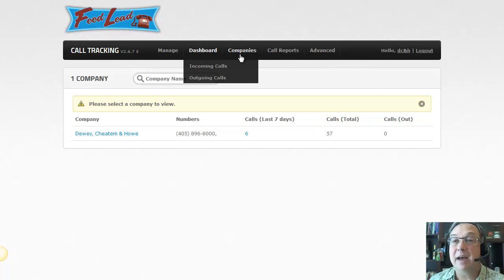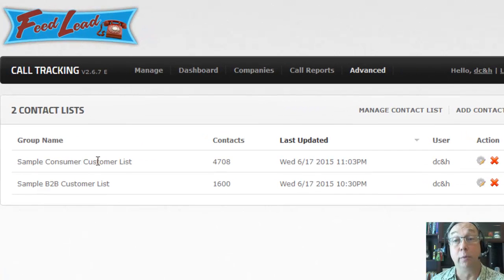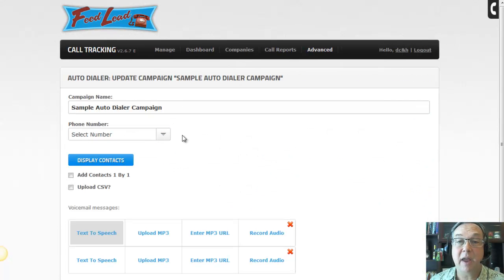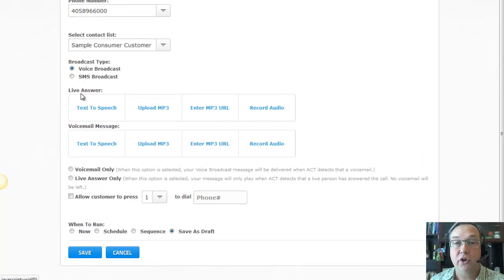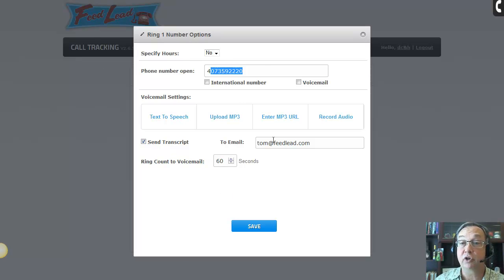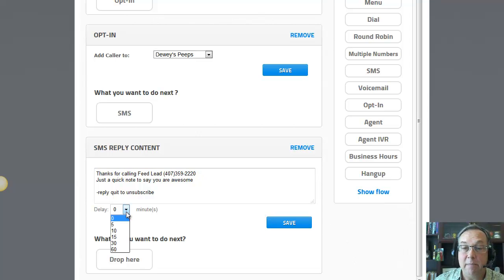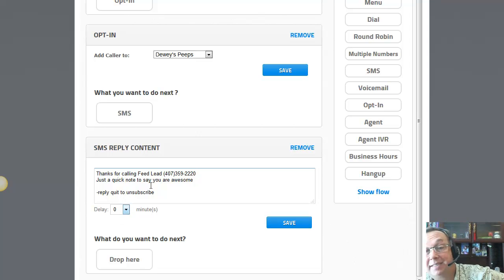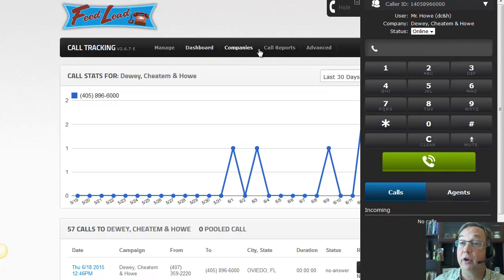Robocall Software Press 1 Campaign With Voice Broadcasting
for more information.

Lead generation is at the core of most businesses. If you aren't capable of generating fresh leads and following them up with new sales, your business is eventually doomed. This article will go over what you can do to get new leads so that you can increase the amount of sales you make. Becoming a pro at lead generation can lead you to success.

The buying cycle is something you will want to become familiar with. Consumers will search for information before deciding on your offer. If you publish the content that can help them with their research, customers won't even have to leave your site before deciding to buy from you.

Create landing pages for visitors who can be your potential leads if you are employing digital ads. Using landing pages for the targeted ads that your leads see instead of general websites is much more effective. They will get the information that they wanted right away, instead of having to search for it. It will certainly help generate leads if you place a contact form on that page.

Offering your leads an incentive can be a good move because it does often push customers off the fence and into a purchase. For instance, incentives that involve them buying something they already need can have them opt into your offer. They need extra reasons to take the offer so you can generate more leads.

Use consumer case and reviews studies when you're trying to build your leads. Consumers will usually give you information or buy your goods when they've got data that supports your cause. Use these studies to develop the best strategy for your business.

Know what lead values are. Some leads aren't going to work with your campaign at the time you're working on it. Make sure to qualify which leads are going to be your target for your marketing and do not waste time sending information to those you know will not benefit. Picking the right leads guarantees more success.

Stay abreast of local events relevant to your business. For example, if you are a real estate agent, will there be a wedding show soon? People just getting married are potentially looking for a new home, and you could set up shop in the area to let them know you can help. Take a look at the papers to learn about upcoming events of interest.

When considering the best keywords to use, consider long-tailed versions. They can be very effective, although you need to use them in moderation. Experiment and tweak as necessary, and you will discover the ones that work for your site.

Check out online lead groups. This can help if your business operates on a small scale.

Put lead generation on your work calendar. Leads will not take kindly to be over-stimulated with your advertisements and promos. Using a set schedule allows you to seem professional in your approach. It also makes sure you aren't wasting your time giving the same person the same pitches.

If you clearly see calls to action, evaluate each page of your site and see. No matter what's being sold, people must know about and how to obtain it. Clarify exactly what you are trying to do.

Your business will suffer if you find yourself unable to bring in a steady stream of leads. This article has presented some great info that will help spur new ways you can do that. When you understand how to bring in more leads, you'll be able to make some changes that will work best for you. You won't have a shortage of customers if you generate leads.

Other searches that helped you find this video:
SMS Broadcast Software
Press 1 Campaign
Call Routing